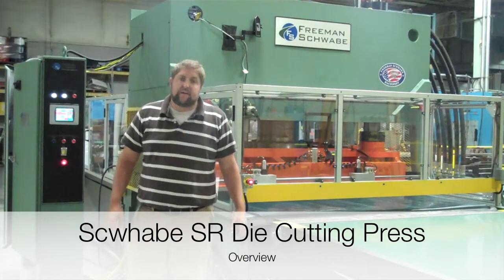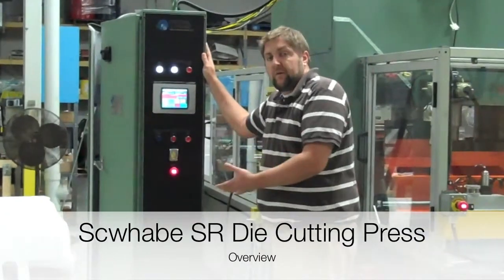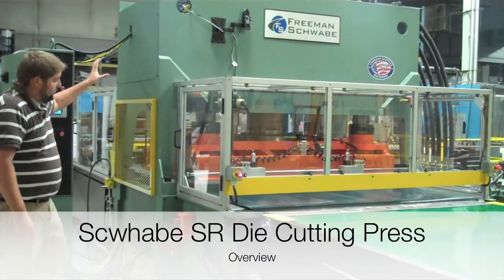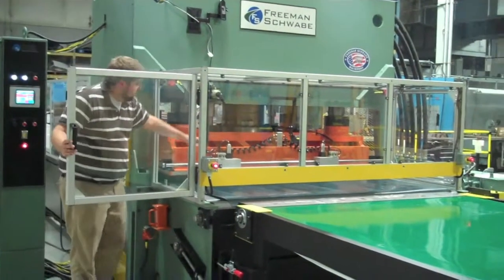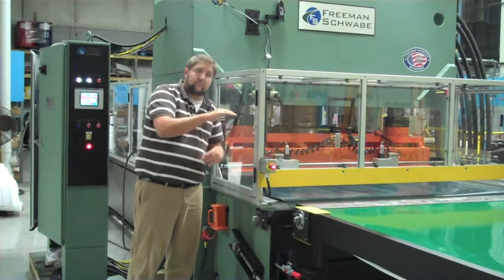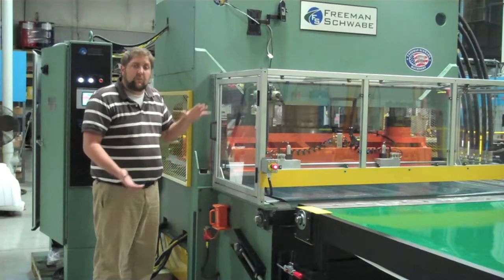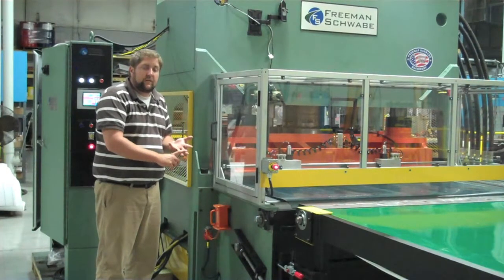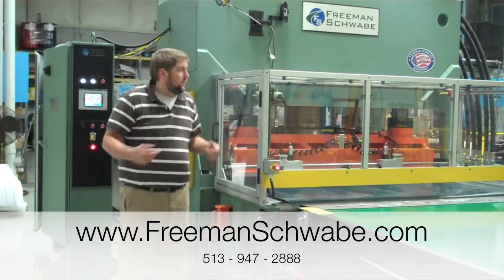Video Archives Straight Ram Hydraulic Beam Press (SR) Die Cutting - Overview / Demo - (Vid 1)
Overview of Schwabe Straight Ram cutting presses
 Schwabe Hydraulic Presses Capabilities

Allen Bradley controls

Robust design

Center guide

Simple maintenance

Cut Roll or Sheet Goods
Handles Large Die Boards with Large Amounts of Rule
Kiss Cutting Capabilities Through Mechanical Stops
Feed Systems -- Roll Feed, Clamp Feed, Single & Dual Sliding Tables,
Manual & Powered Tables, Progressive Die Cutting, Vacuum Die Cutting